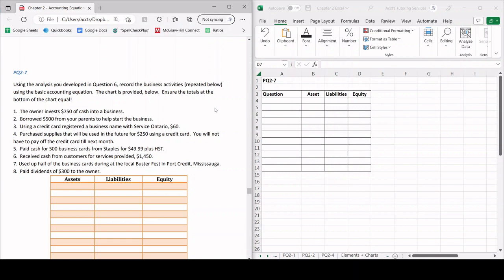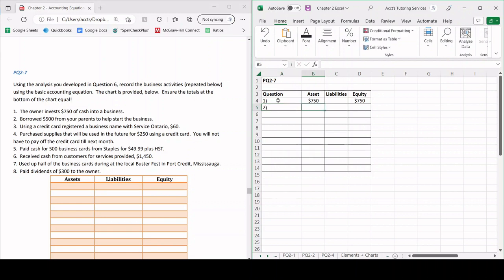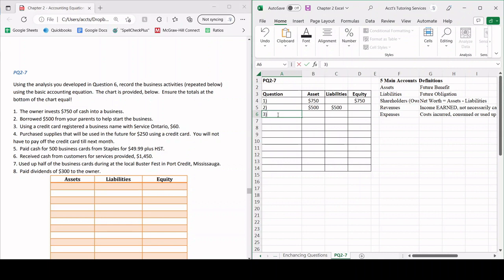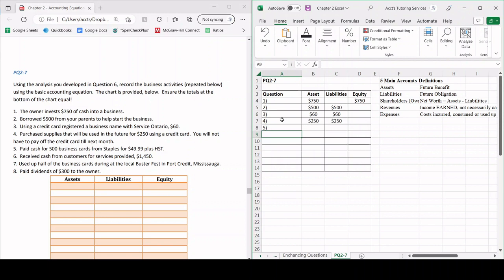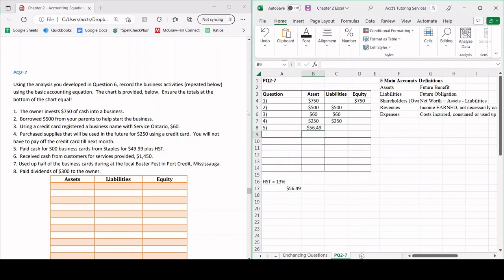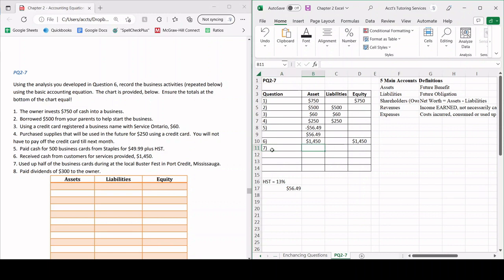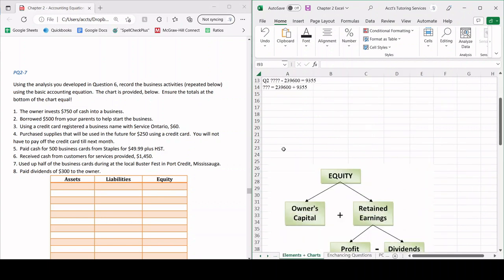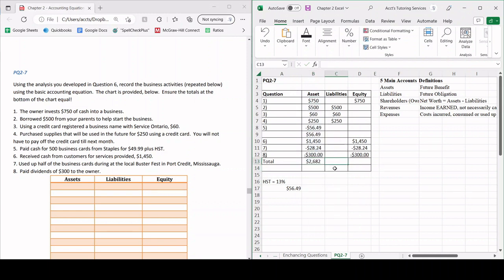Chapter 2 - Lesson 5 - PQ2-7 - ACC100 / CACC100 / AFA 100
Purchase the Full Course on Udemy Struggling with ACC100 or CACC100 or AFA 100? Get Chapter 2: The Accounting Equation & Financial Elements *free* , easy-to-follow videos and resources to help you master accounting concepts for TMU and The Chang School.

*PQ2-7: Solving for Missing Financial Figures*

*Short & Simple Definition:* PQ2-7 is a problem that requires you to use the accounting equation to find a missing number, such as an asset, a liability, or equity, by working backward from a series of transactions or given financial totals.

*Real-World Example:* Imagine you have a lemonade stand. At the end of the day, you know you have $10 in cash (assets) and you still owe your friend $2 for the lemons they gave you (liabilities). Using the accounting equation, you can figure out your owner's equity by subtracting your liabilities ($2) from your assets ($10), which gives you $8.

*Deeper Dive:* As seen in the solutions for PQ2-7 from your document, this question is a practical exercise in applying the core accounting equation: Assets = Liabilities + Equity. It often involves using a chart format to visualize the changes in each financial element over a period.

The problem starts by giving you a set of values, such as the total revenue, expenses, and dividends for a period, as well as the ending assets and liabilities. The key is to first use the revenue and expense figures to find the profit, and then use the profit and dividends to find the retained earnings. Once you have the retained earnings, you can use the more detailed equity equation (Retained Earnings + Owner's Capital = Equity) to find the owner's capital. Finally, you can use the core accounting equation to verify that all the numbers correctly balance out. This is a common way to test your understanding of how all the pieces of a business's financial picture fit together.